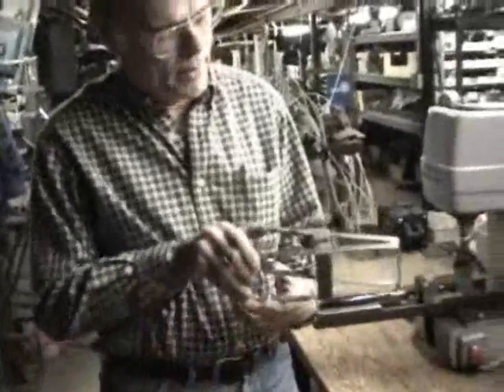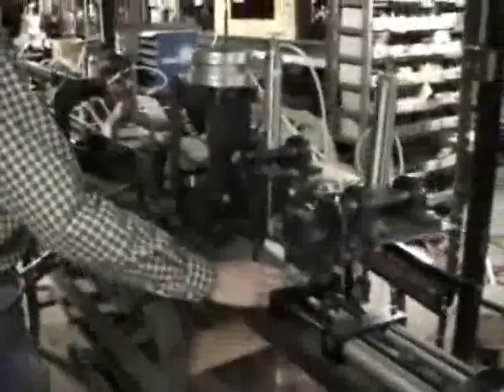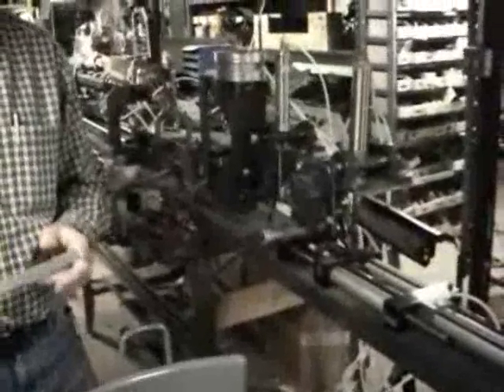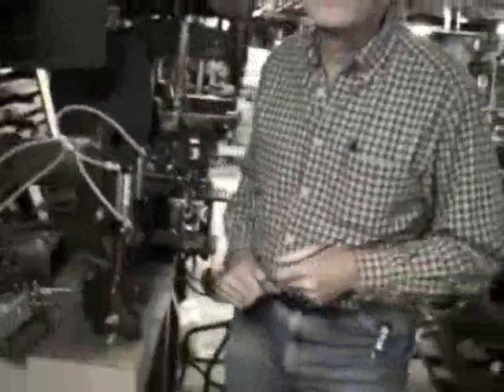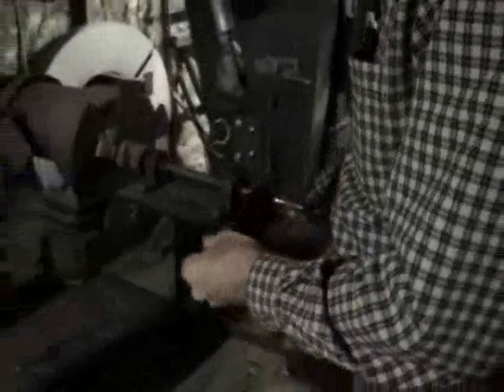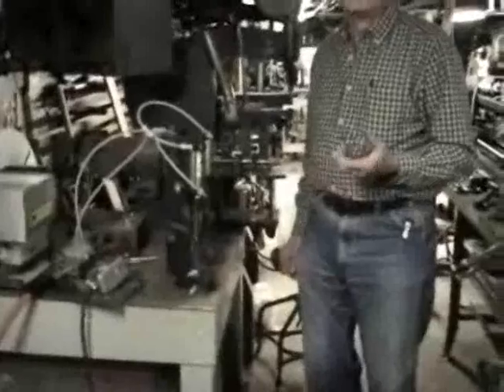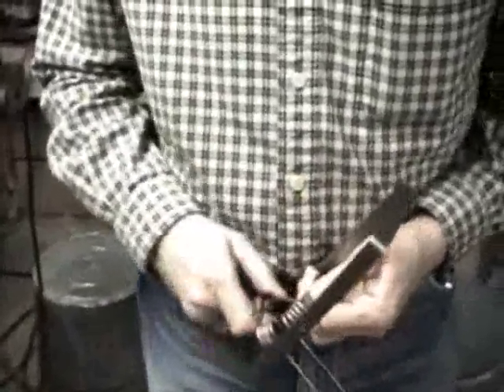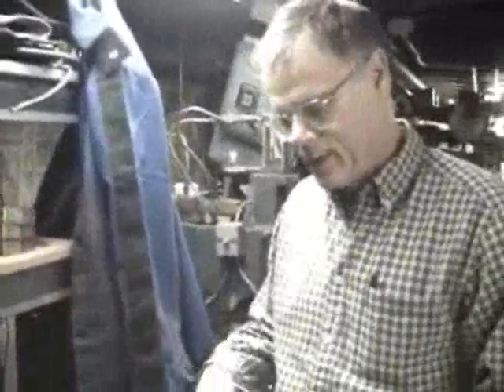Lanesboro Gopher Trap Inventor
John Capron, gopher trap inventor from Lanesboro, MN, explains his manufacturing process.